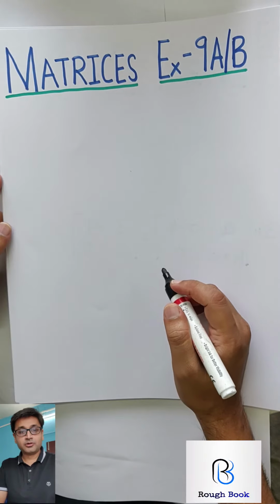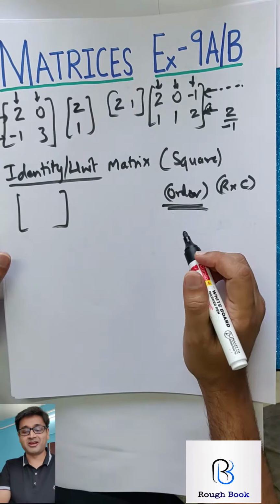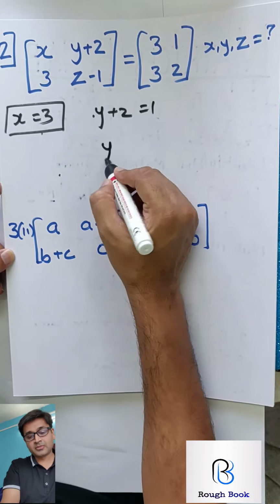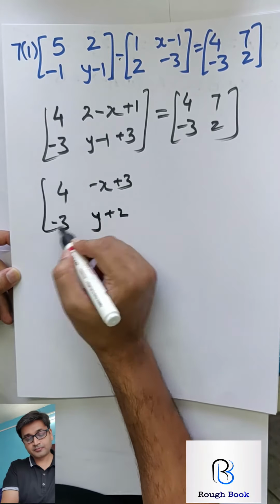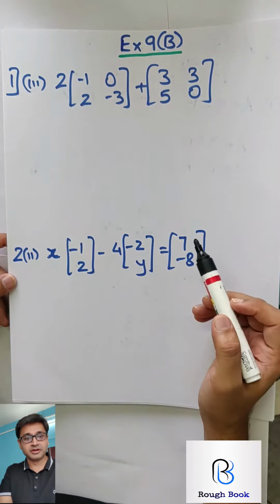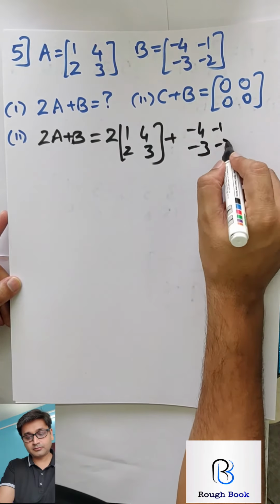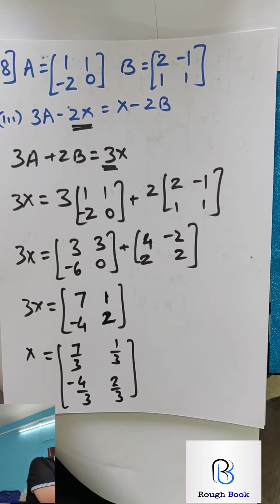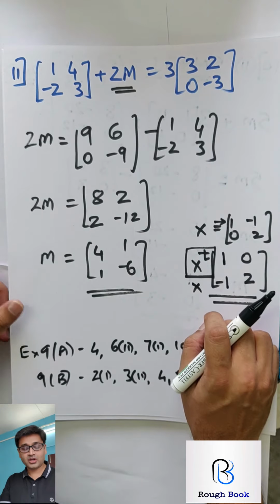MATRICES | Ch-9 Ex 9A, B | Class 10 | ICSE | SELINA | Mathematics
🔴 Download Our Application Today!:
7:07 Q2, 7:35 Q3(ii), 8:14 Q5(ii), 8:50 Q5(iv), 9:21 Q6(i), 9:43 Q6(iii), 10:35 Q7(i), 11:36 Q10(i), 12:31 Q10(ii) , 13:09 Q11(i), 13:40 Q11(iii)
Homework= 24:10 Q4,Q6(ii),Q7(i),Q10(i),Q11(ii)